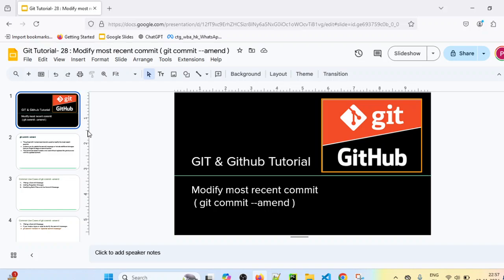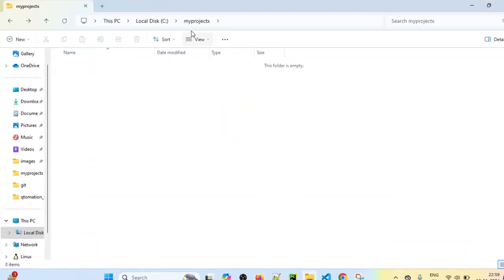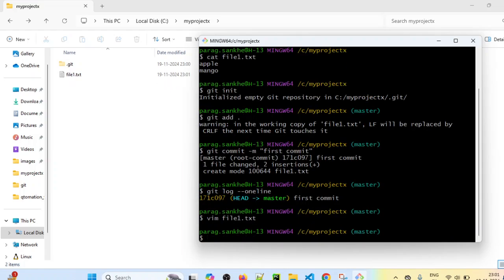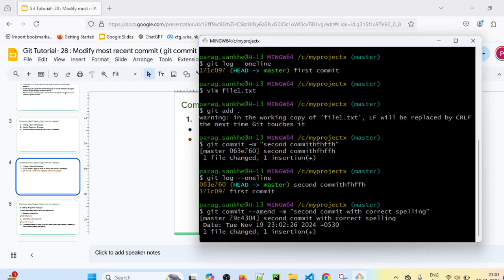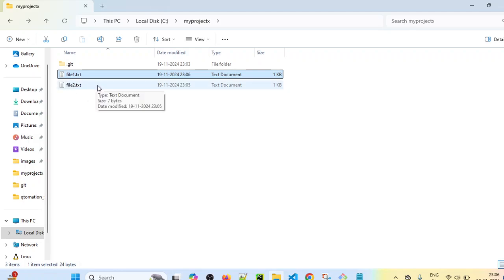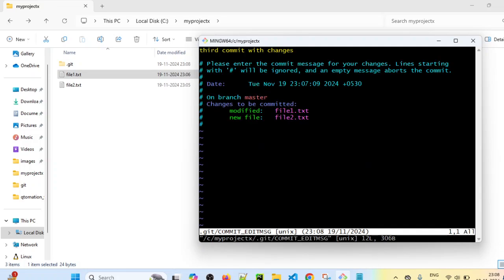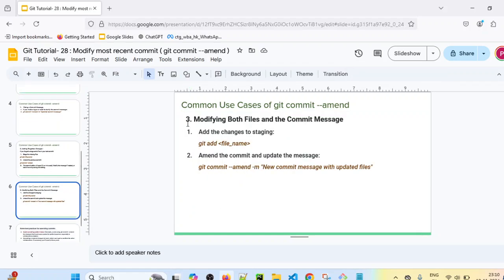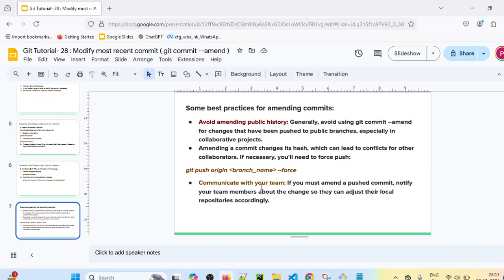Git and GitHub Tutorial 28: Modifying recent commit (git commit --amend)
36 Sessions notes Combined into One Comprehensive PDF to help you for quick revision , preparing for interviews , also works as quick reference guide !!!